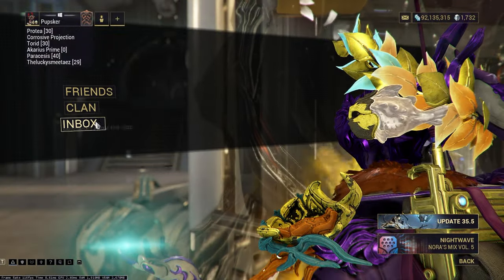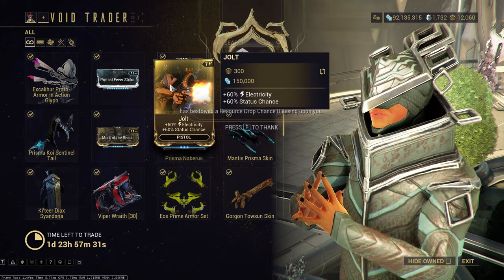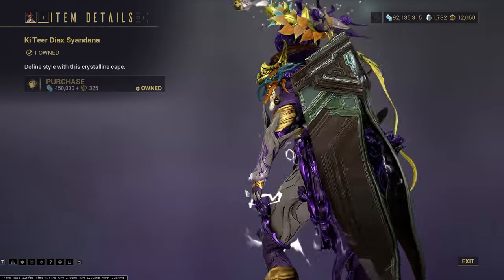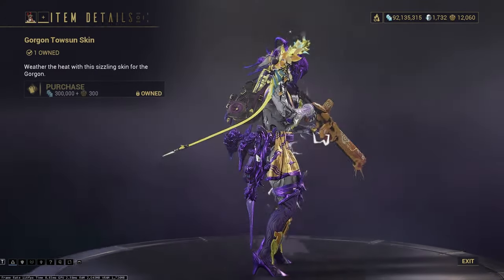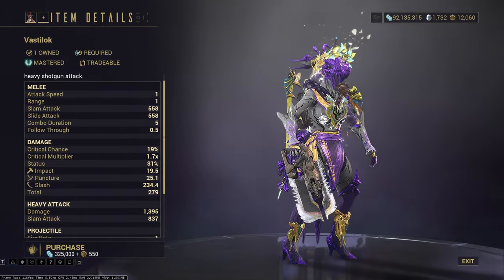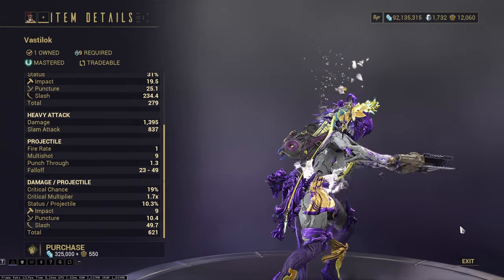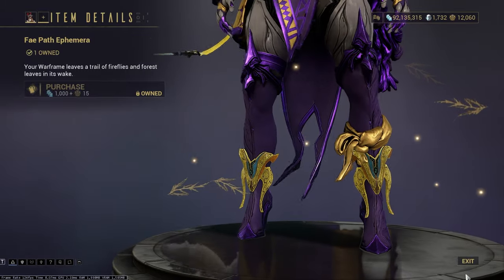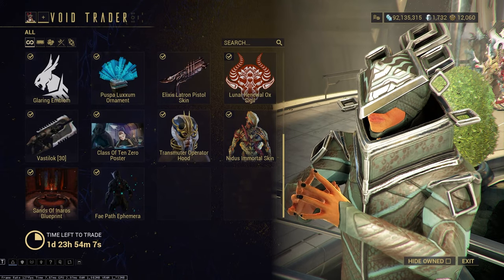Buy Primed Fever Strike Vastilok Today! Baro Ki'Teer April 19 - 21 Warframe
Today in Warframe we have Baro Ki'Teer for April 19 - 21! With this weeks inventory you can grab the Vastilok, and primed fever strike! You can also get the twin viper wraith, jolt, mark of the beast, and full contact mod.